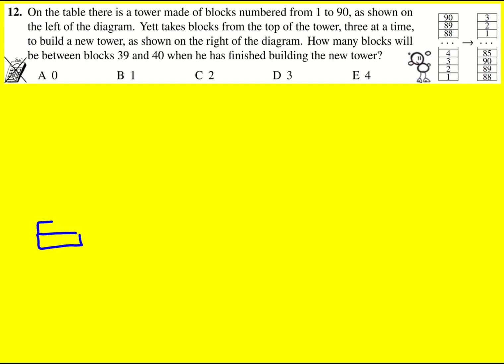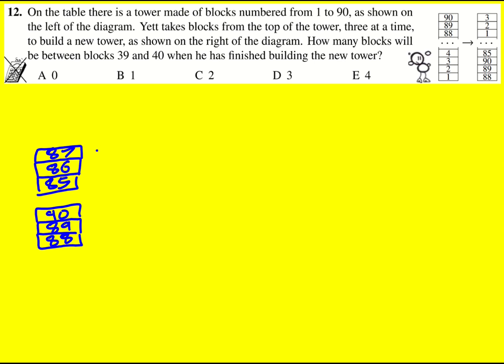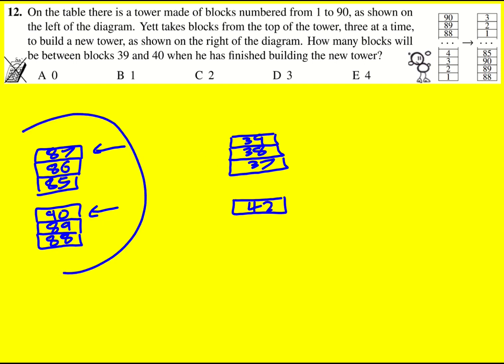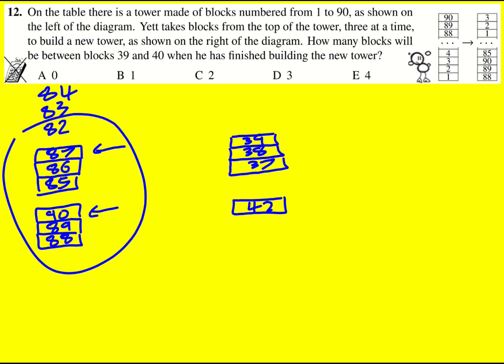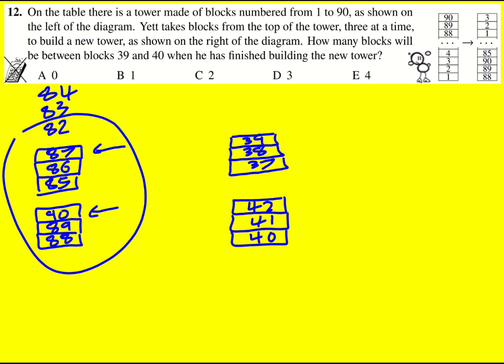PK 2023 q12 (Maths: UKMT Pink Kangaroo)